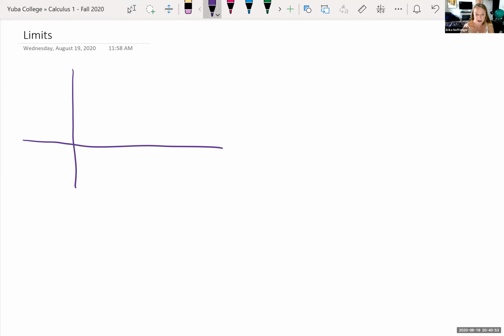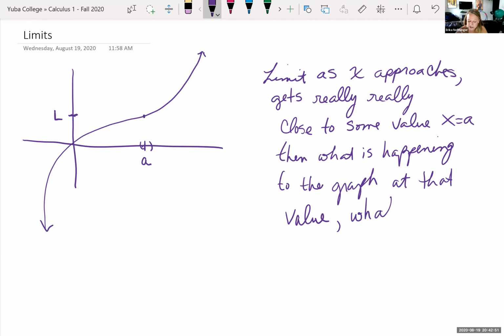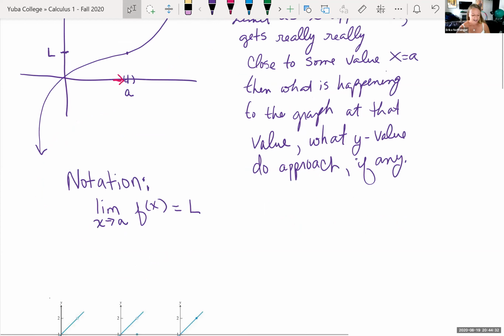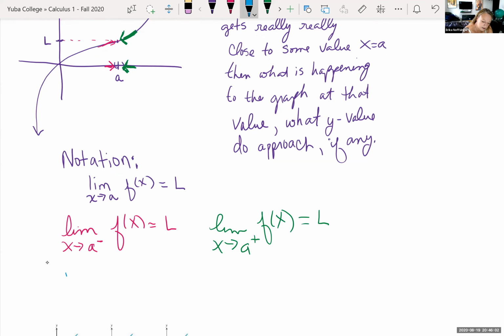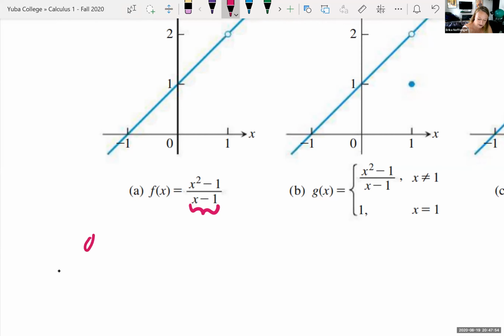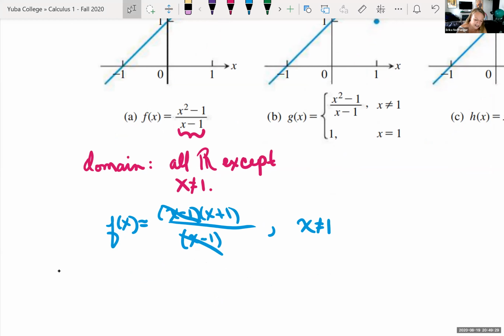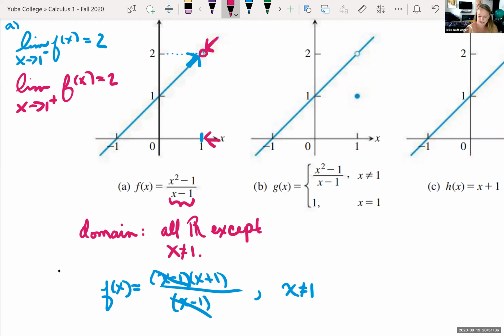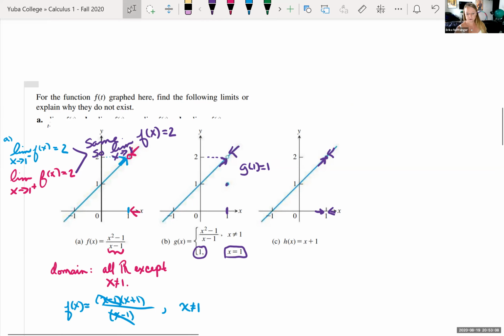Introduction to Limits - Geometric Approach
Looking at the interpretation of a limit as x approaches a geometrically.